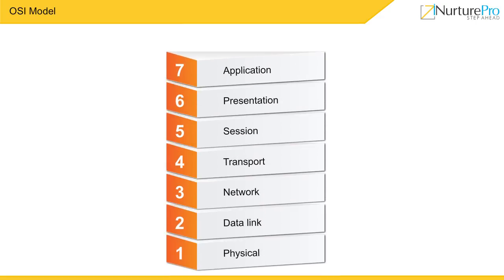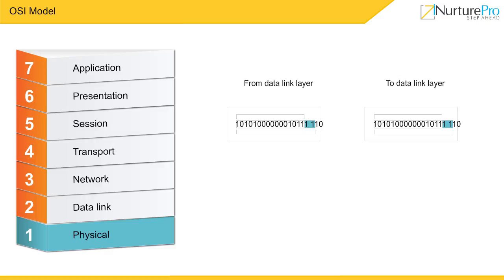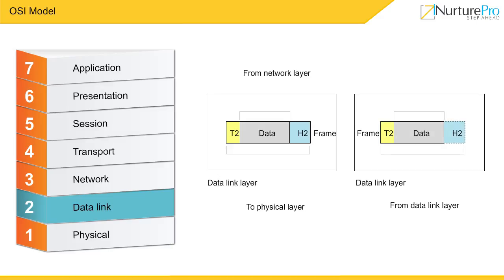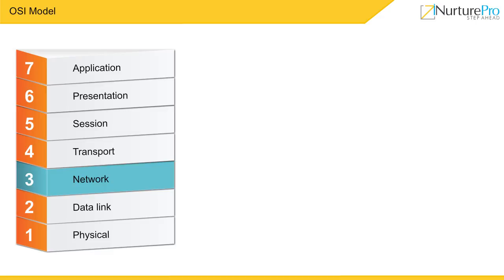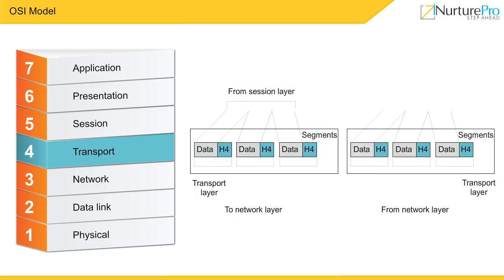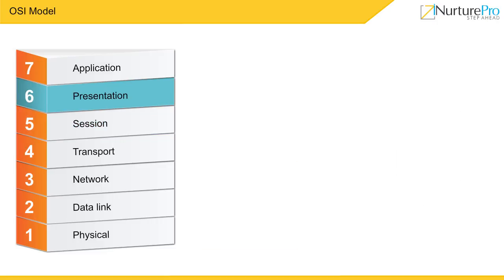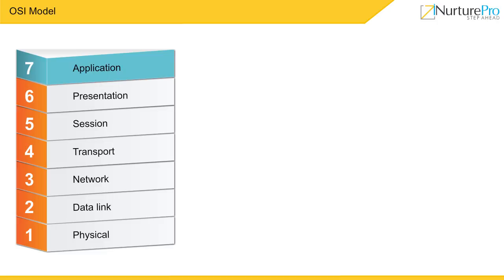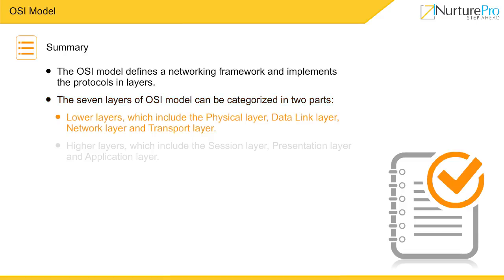CHRP-OSILS M01 C02 VD OSI Model